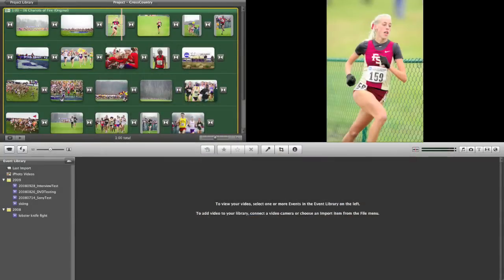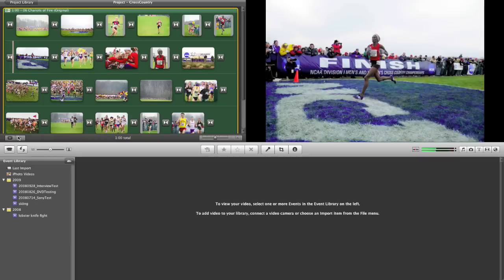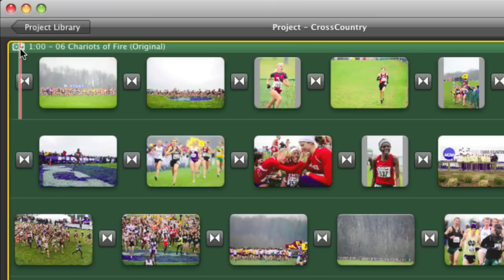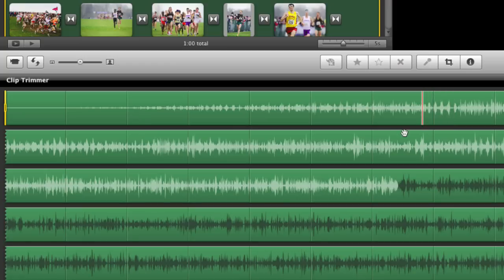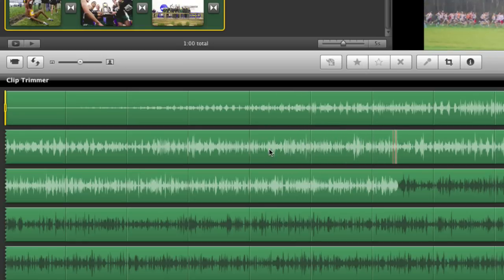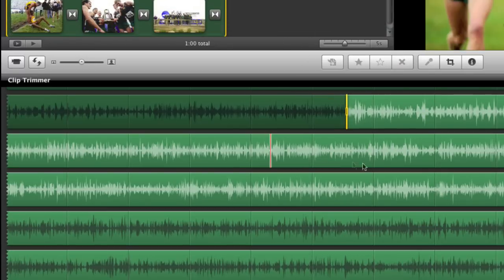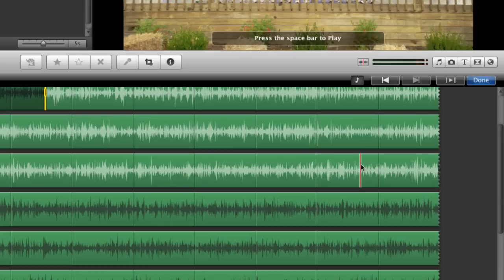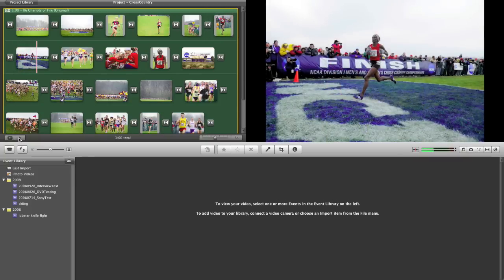Editing audio clips in iMovie with clip trimmer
iMovie makes quick work of modifying audio you add to your movies, but you have to know where to look. This tutorial gives you the inside scoop into how to trim audio and match it with your video.